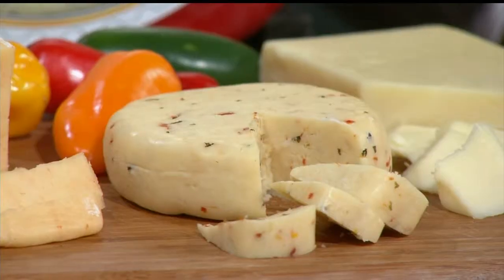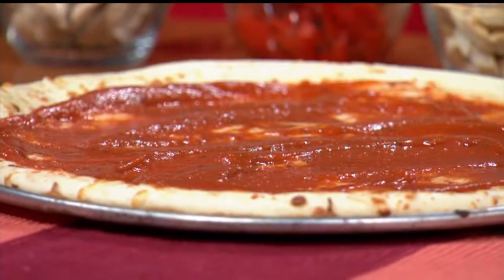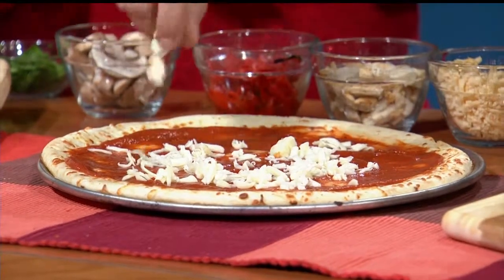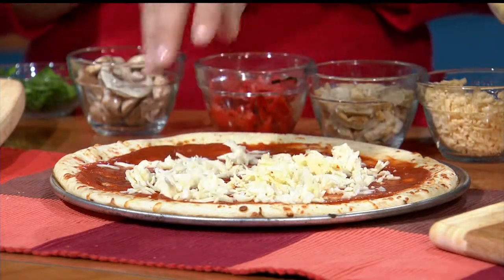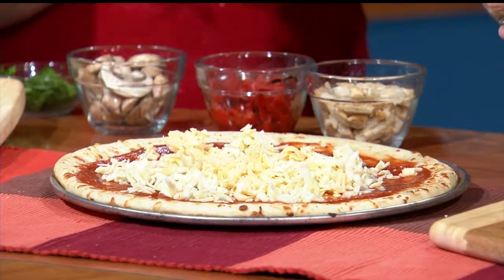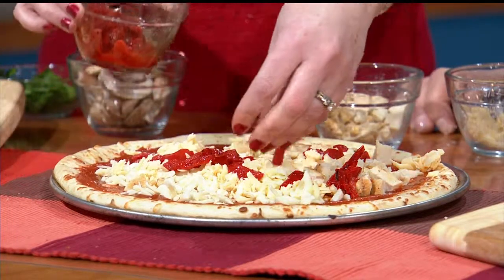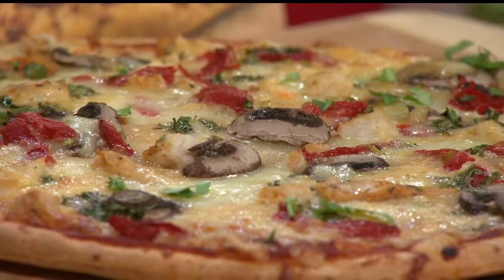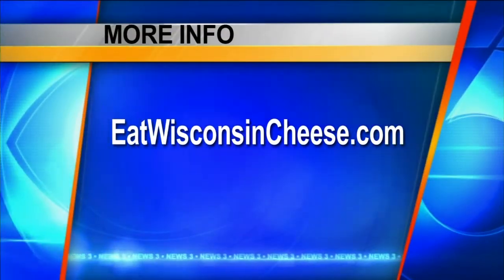Bold cheese flavors can spice up mealtime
Angie Edge from the Wisconsin Milk Marketing Board shares some ideas to
spice up pizza.